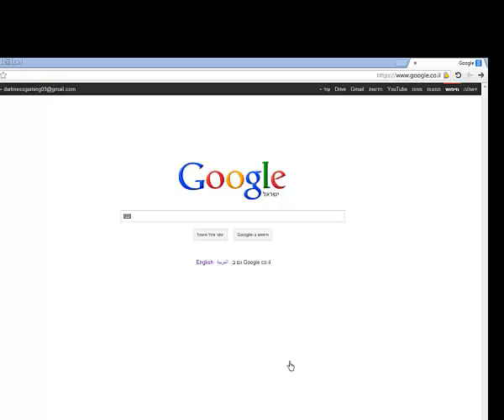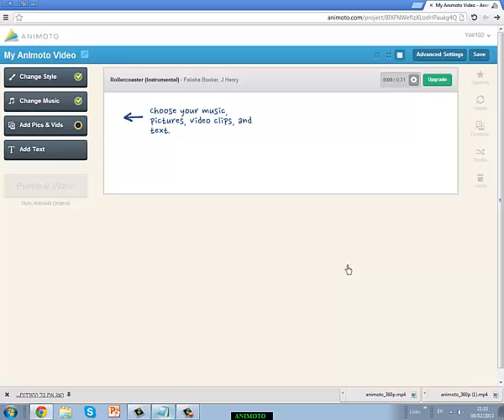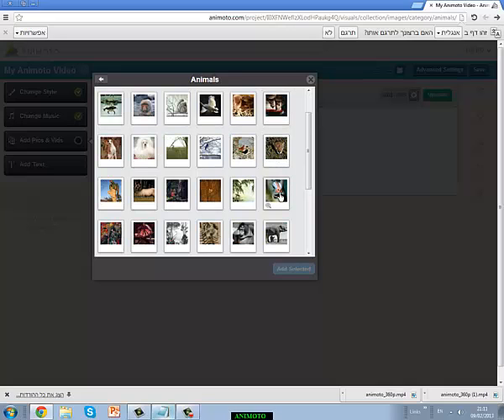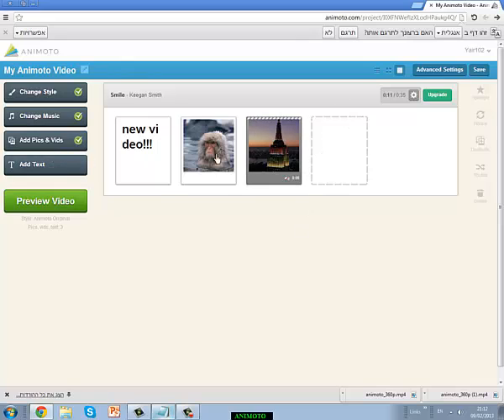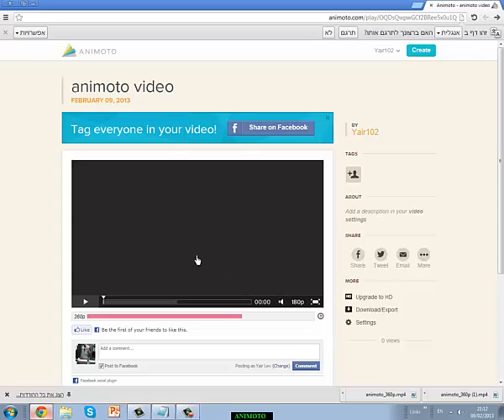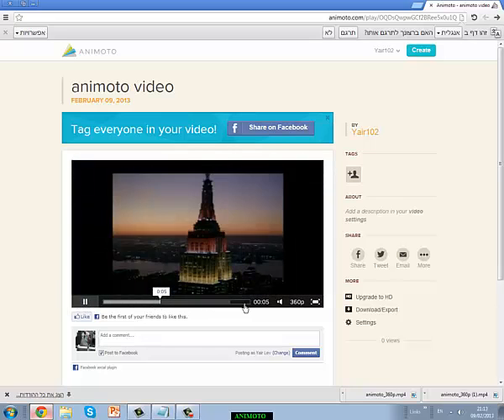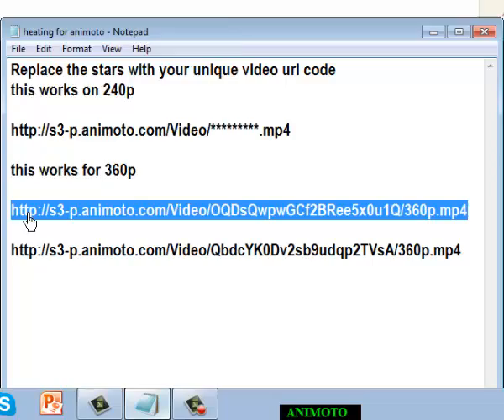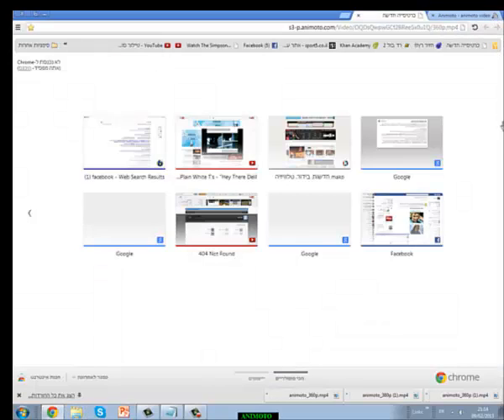Animoto how to make free intro